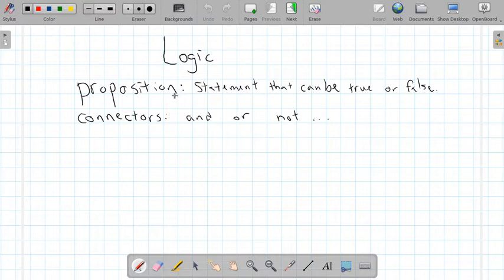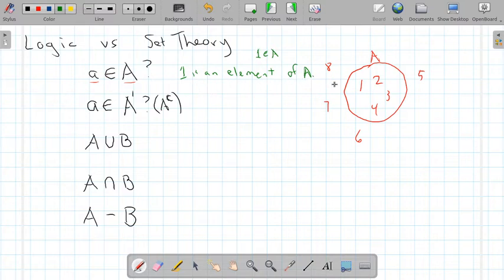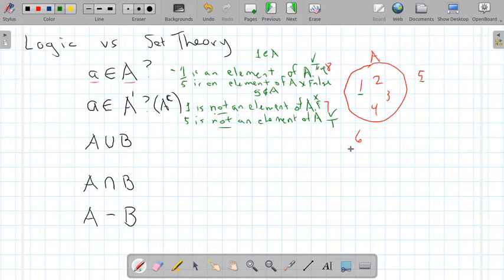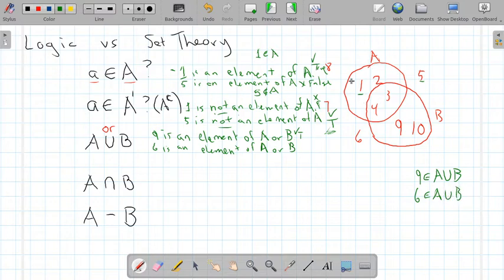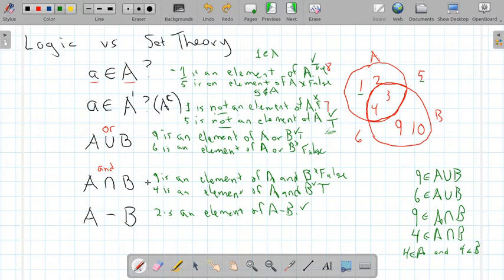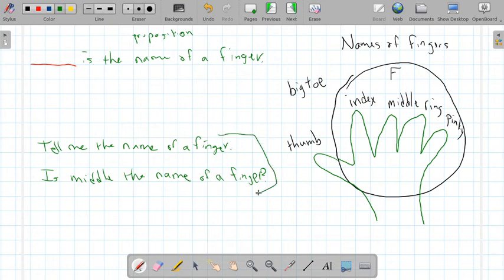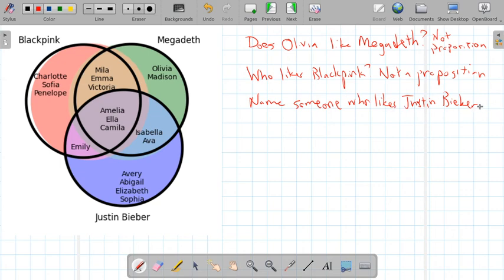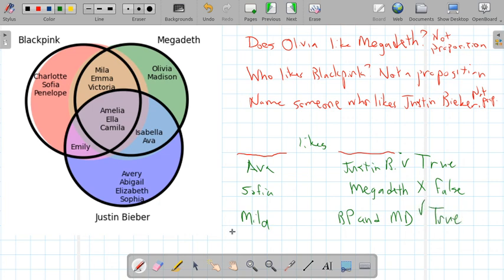Introducing Logic Using Set Theory